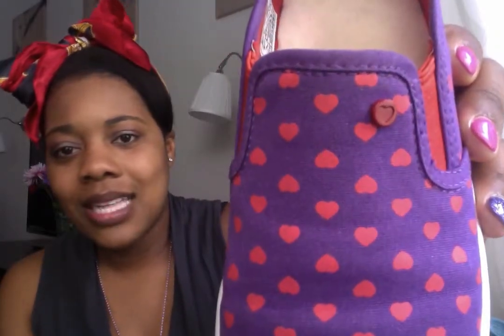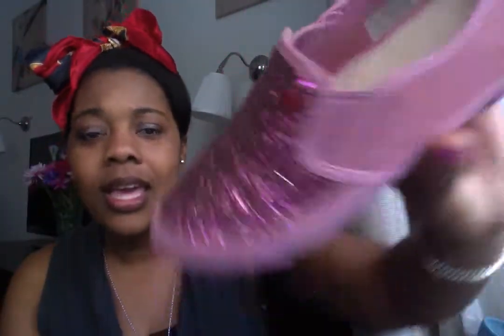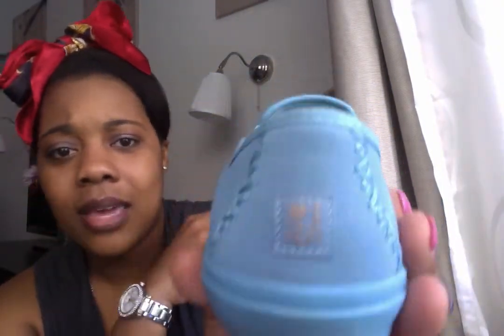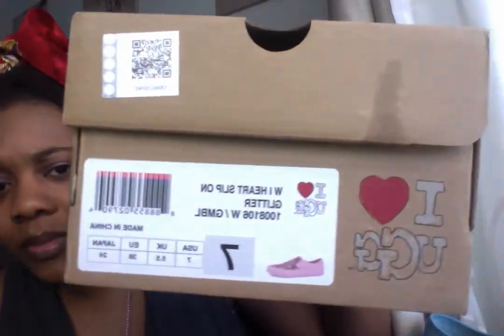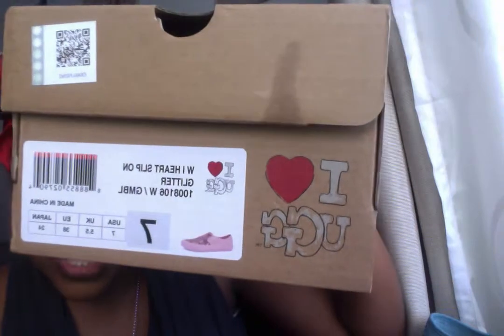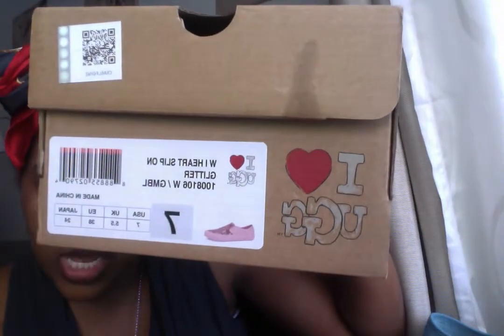I heart UGG Review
All things girl

Tags